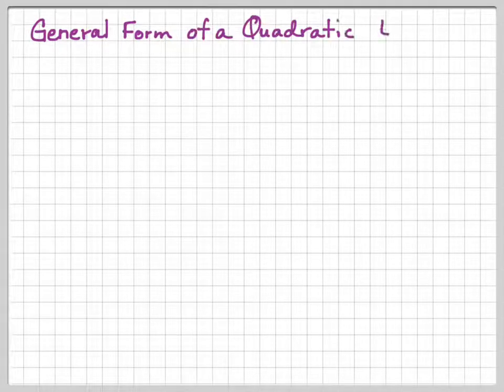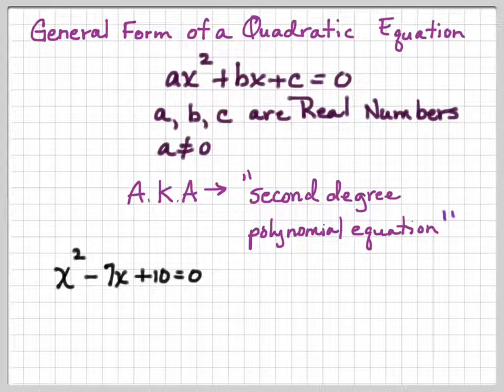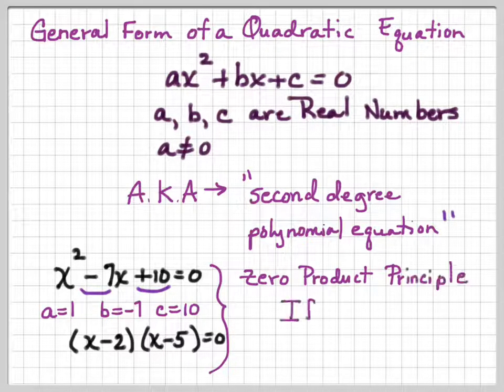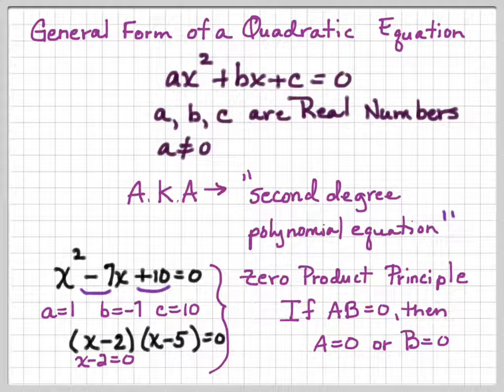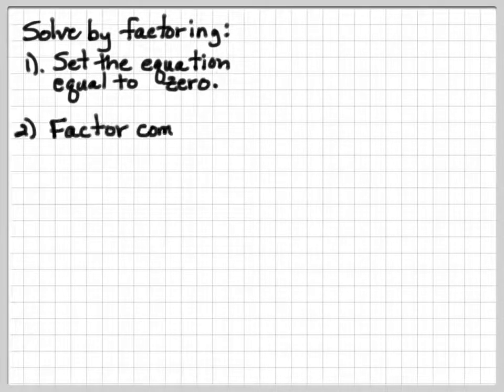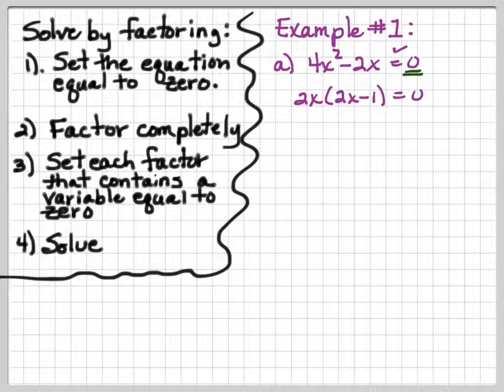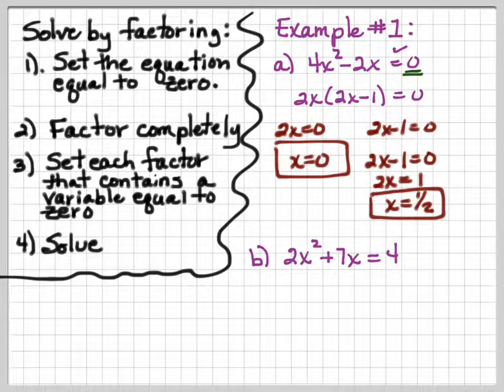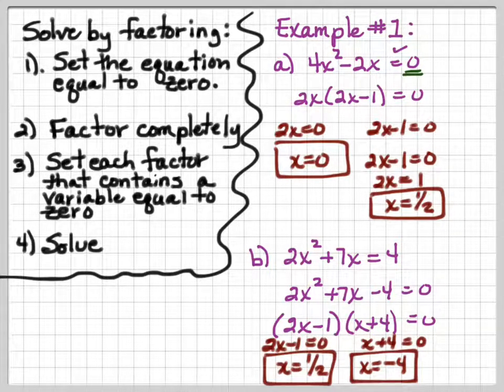Quadratic Equations:Solve by Factoring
Quadratic Equations solved by factoring.